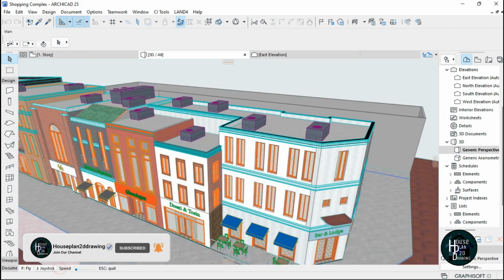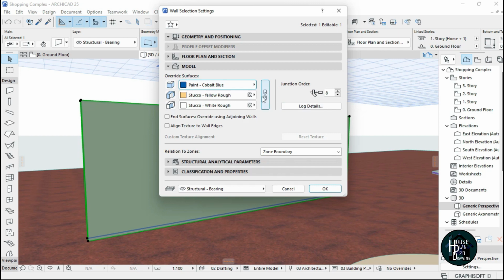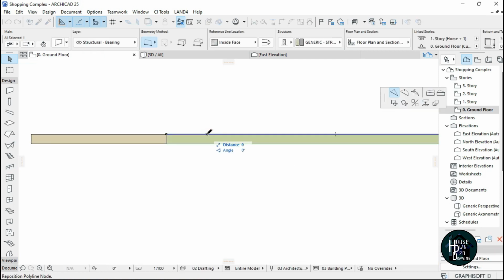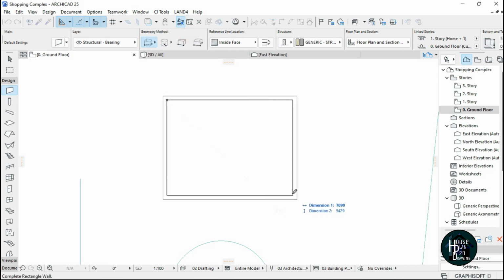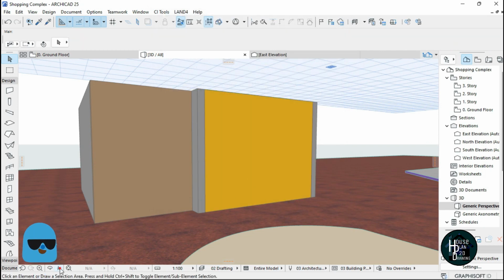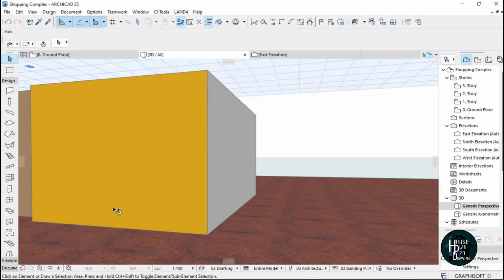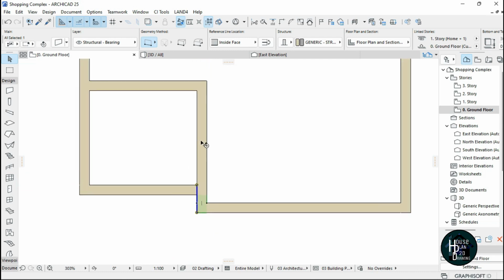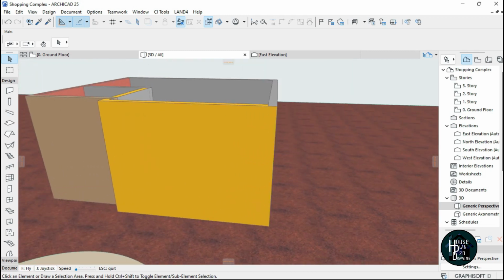Archicad Tutorial: How To Quickly Add Different Surfaces On A Single Wall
🙋🏾‍♂️Hello viewer, Welcome to houseplan2ddrawing, In this video tutorial you will learn the how to add different surfaces on a single wall